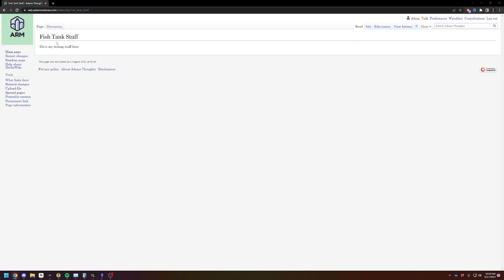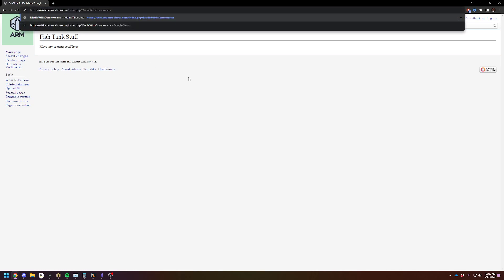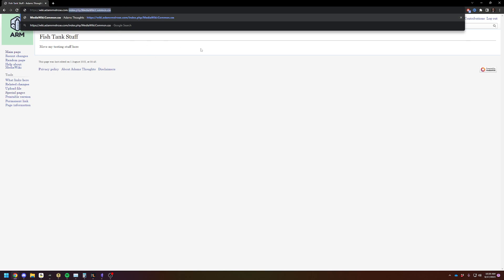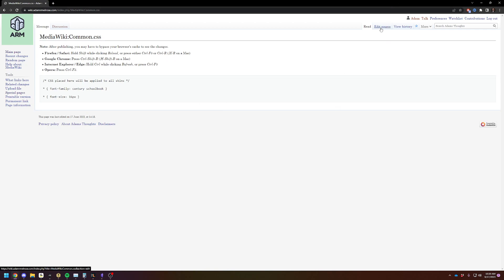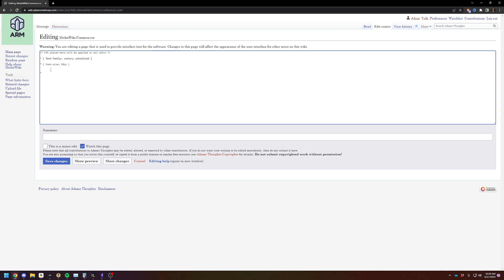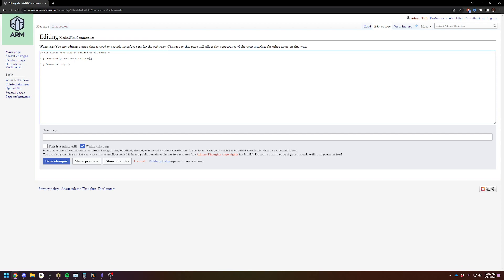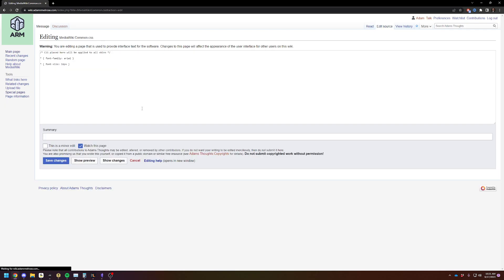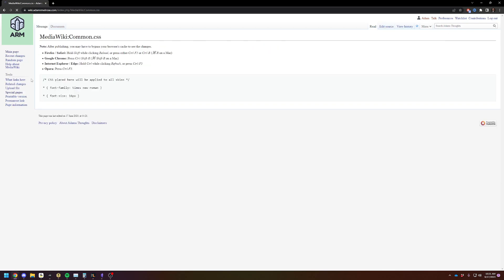Mediawiki - How to Change Your Wiki's Font Size and Type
A quick video to show you how to change your font size and font typeset on a Mediawiki website.